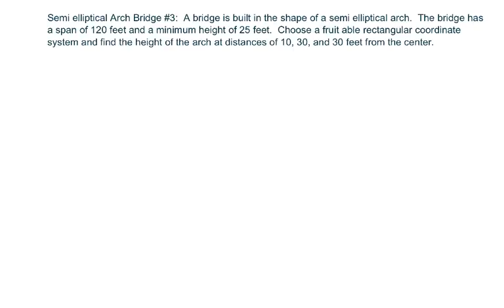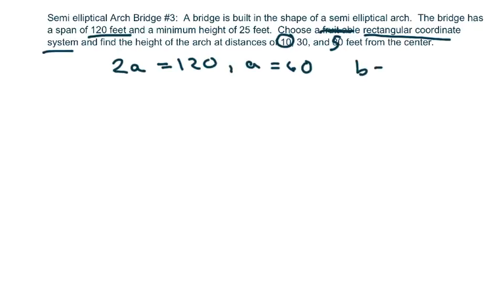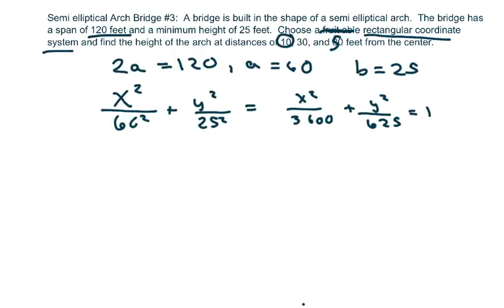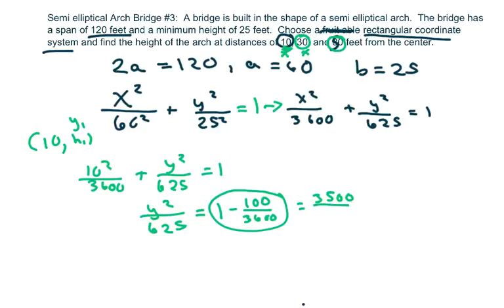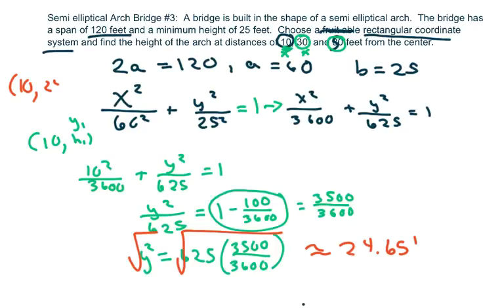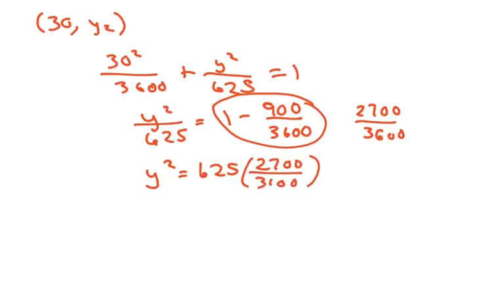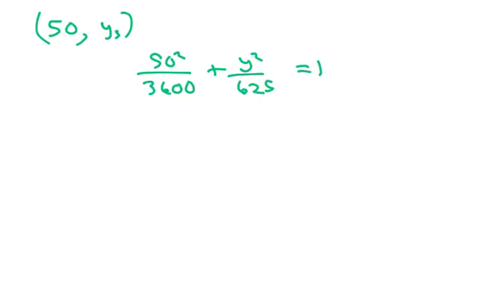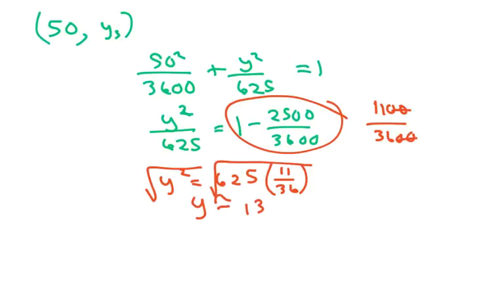Semi Elliptical Arch Bridge #3